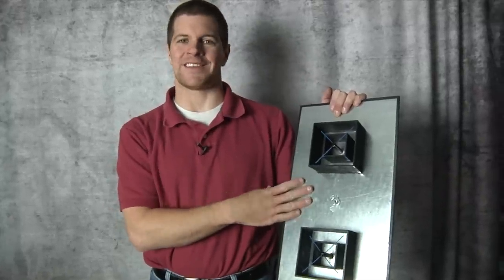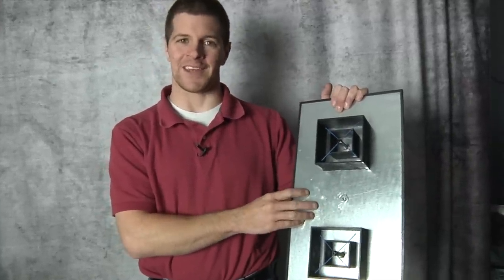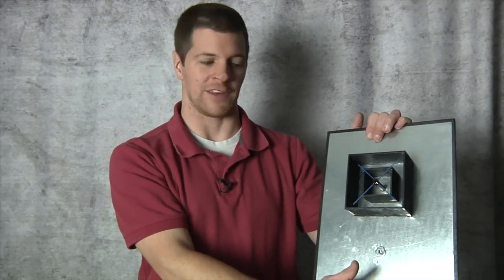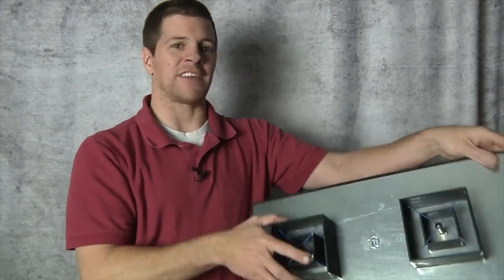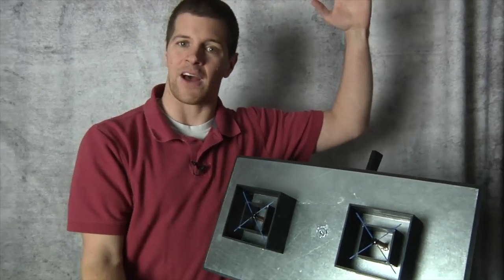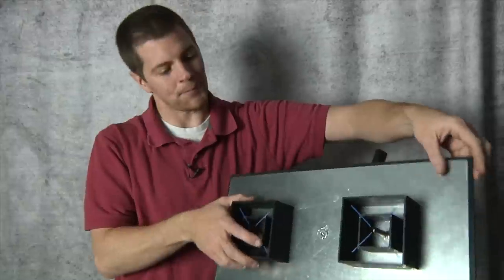Pepper Box 13dbic Antenna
My company Stone Blue Productions produced these short videos for iBcrazy to go on his website for Video Aerial systems. Check out this video series going over some of his cool products.

In this video Alex will explain his new mad scientist antenna called the Pepper Box. It is a long range 13dbic antenna for your FPV ground station. With 120 Degree beam width and 30/40 degree vertical spread this is perfect for the long range FPV pilot. So next time your at the dinner table say please pass the pepper box.

You can check out his website for more details about his products and find out what item would be right for you.

From my own personal experience FPV is nothing without the right gear.

808 #16 Keychain Camera with modded lens.

Planes: Ibcrazy Spector
FPV40 Scratch Build Wing from Dollar Tree Foam

Spectrum Dx6i
Receiver: Coronal RP6D1

Ground Station:
1.2 Ghz Transmitter and receiver for video
7" LCD